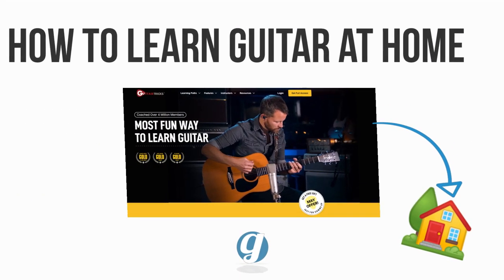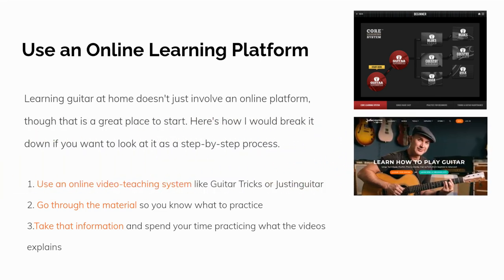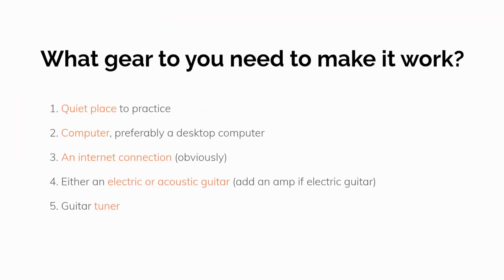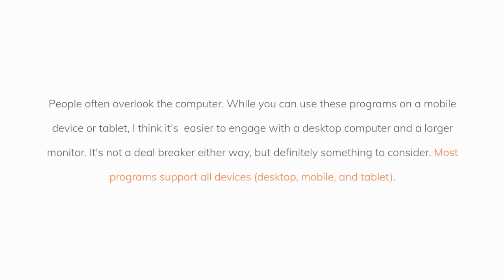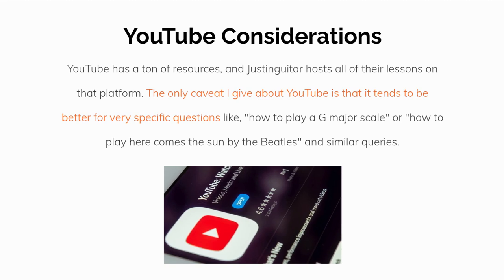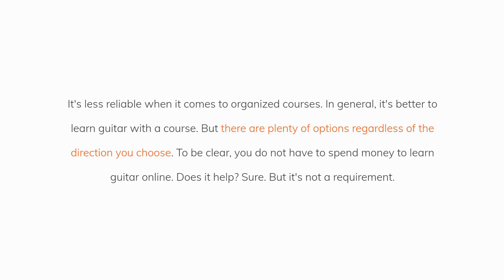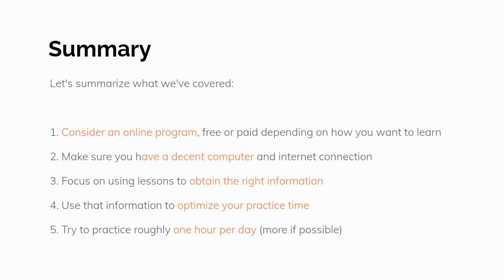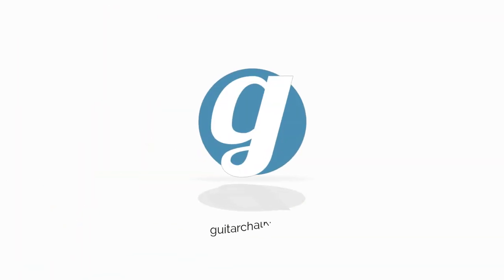How to Learn Guitar at Home (no teacher needed)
This video covers the basics of how to learn guitar at home using online guitar lesson platforms. It's a process that's preferable for many that would rather not take lessons from another person, and instead learn at their own pace. The video is based on an article I've written of the same title.